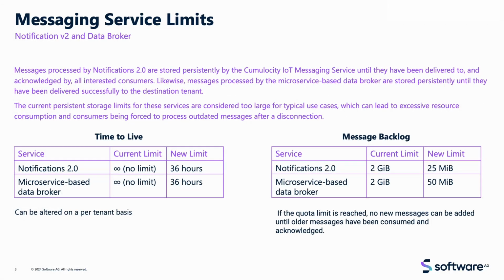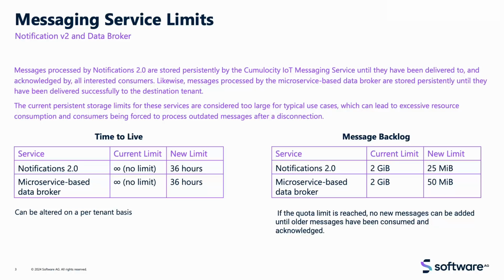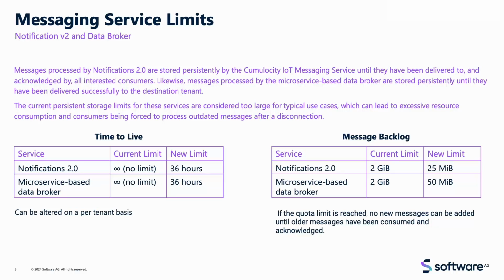Cumulocity IoT 2024 Q2 | Platform Services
This video gives an overview of the new platform services capabilities delivered in Cumulocity IoT during Q2 2024 including:

  - Security
  - Messaging Service Limits